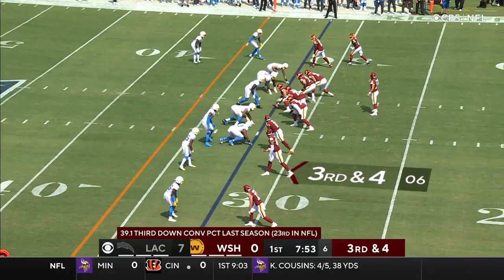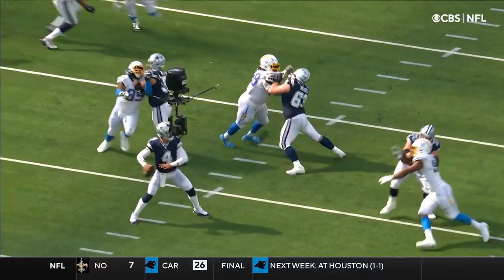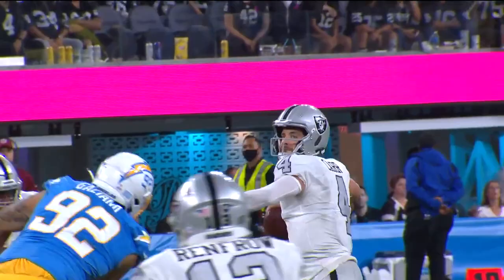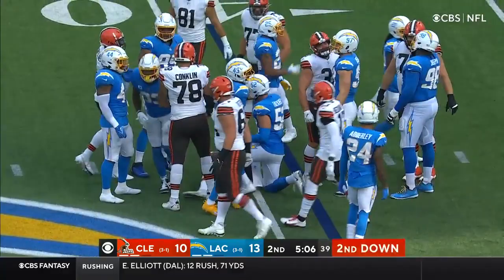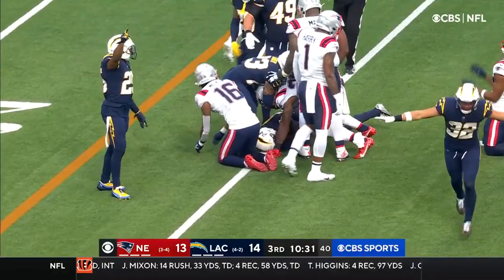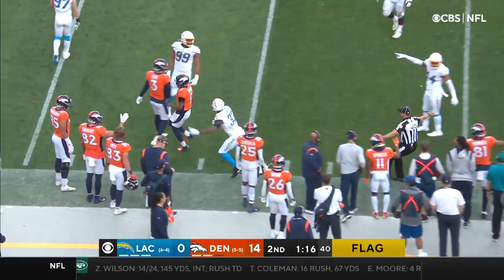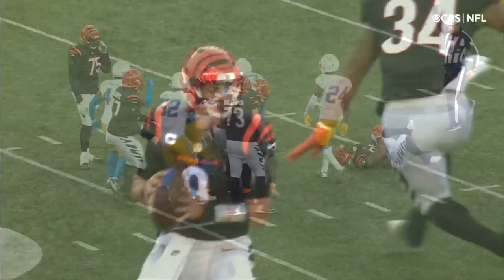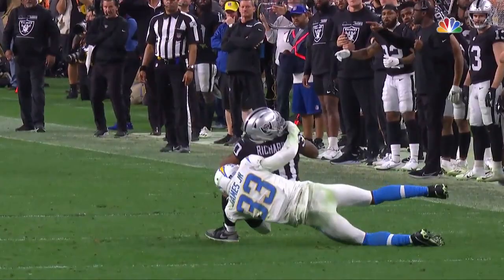Derwin James Best Plays From 2021 Comeback Season | LA Chargers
Watch highlights of the best plays of Chargers safety Derwin James from his 2021 comeback season.